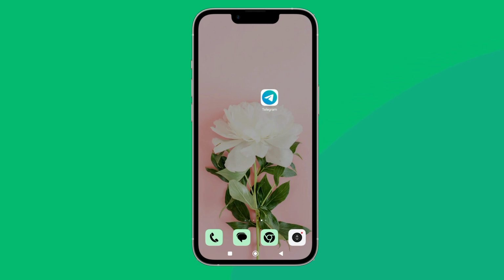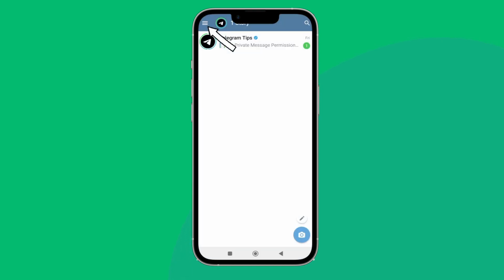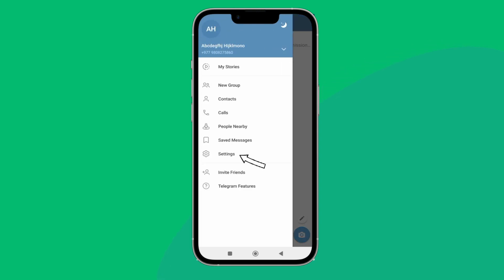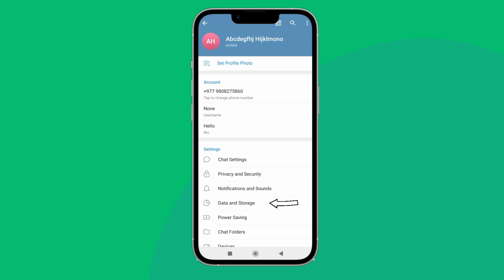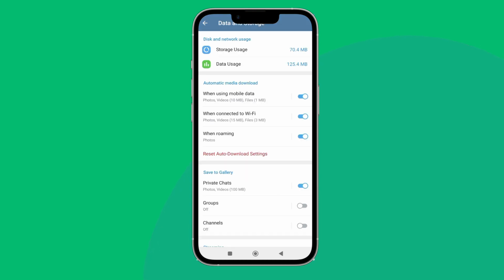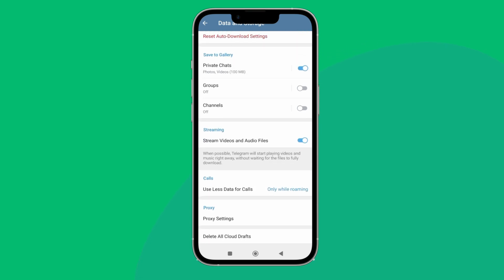Turn Off Stream Videos And Audio Files On Telegram. |Technologyglance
Tailor your media experience on Telegram by learning how to turn off streaming for audio and video files. This quick tutorial guides you through the steps, ensuring that you have control over when and how your media content is consumed. Watch now and customize your Telegram settings for a more deliberate and data-conscious media experience!